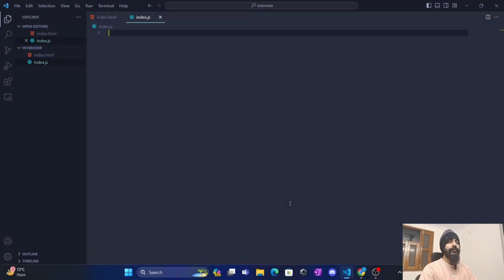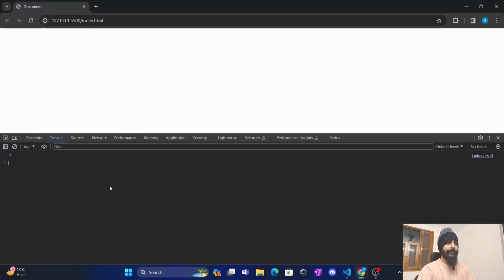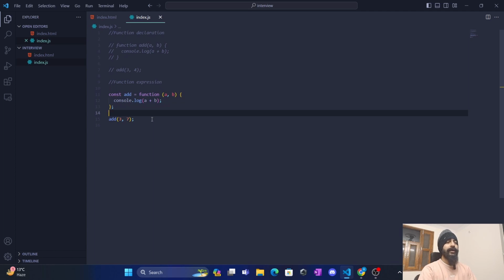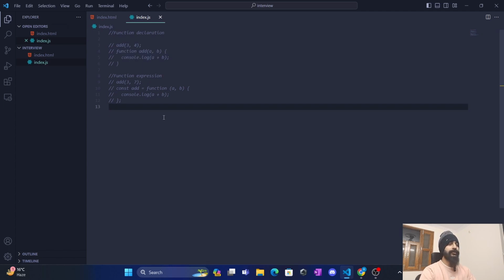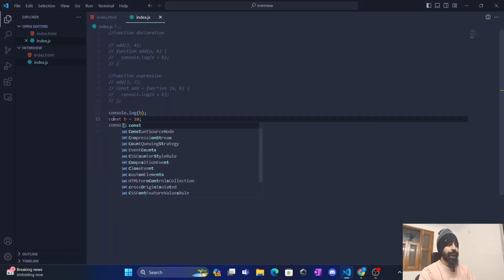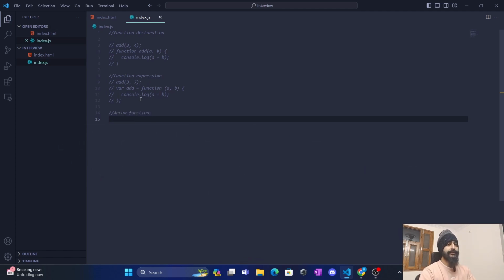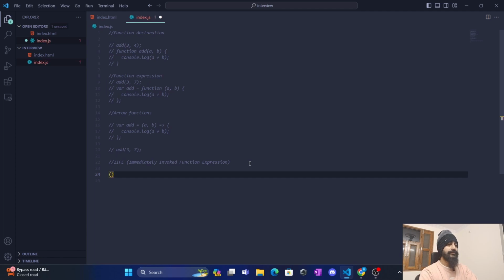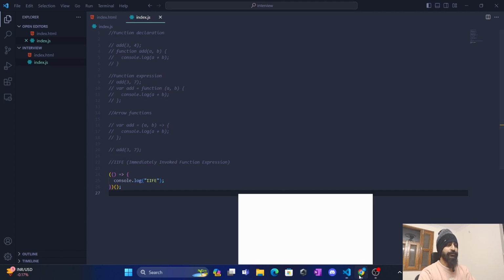Function types | Arrow Functions | What is Hoisting ? | IIFE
This video explains 4 most commonly used function types.
1. Function Declaration.
2. Function Expression.
3. Arrow Functions.
4. IIFE (Immediately Invoked Function Expression) - It is a common interview question

And concept like Hoisting

0:13 - Function Declaration
1:35 - Function Expression.
3:20 - Hoisting.
6:11 - Arrow Functions.
7:23 - IIFE (Immediately Invoked Function Expression).